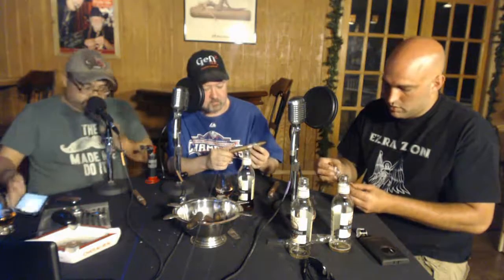Ashton ESG ep67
Randy & Brandon are joined by Brandon Holzworth (of Ezra Zion/House of Emilio). This week we review a cigar gifted to us by CigarDeetNate, the Ashton ESG torpedo.

Keep the wheels on this baby!! Donate to the cause and keep
the Calypso Cigar Review Podcast going!! Prizes are available to those

**For our international listeners!**

Want Cuban Cigars? Check out Cigars of Habanos.
They have great prices, no fakes and fast delivery. What more could you ask for!

When you order, don't forget to mention the Calypso Cigar Review.

Audio and Video versions of our Podcasts "Calypso Cigar Review" can be found here:

You like to Tweet? Check us out on Twitter at: @CalypsoCigarRev

If you would like to purchase fine tobacco products and you happen to be in the DFW area, check out the Calypso Cigar shop in Richardson Texas or call them at

Join a cigar forum! It is a great way to learn, trade and have fun with other Cigar hobbyist. We highly recommend the following Cigar Forums:

A great Cigar Review Website for honest, blind reviews of cigars!

Ray Peterson
128 Delaware St

If you happen to donate, please let them know you heard about them through our show! Would appreciate it and it help us keep track of who we are reaching!

Both of these groups donate to different sets of troops so donate what you can, as often as you can!